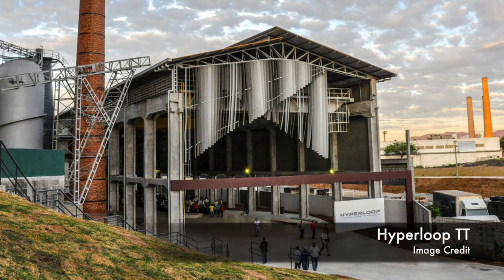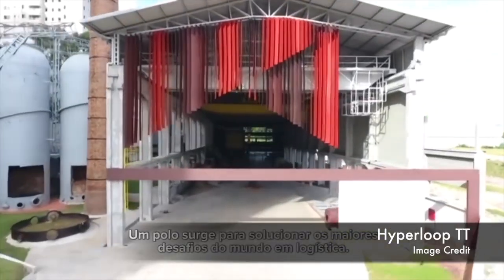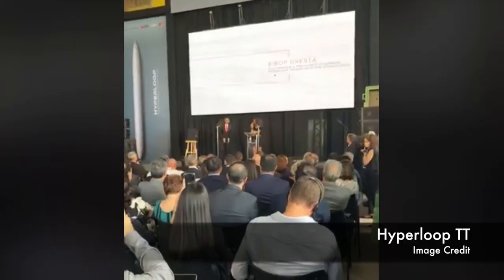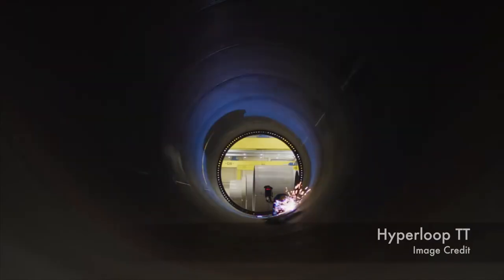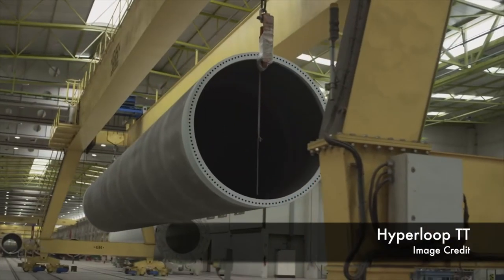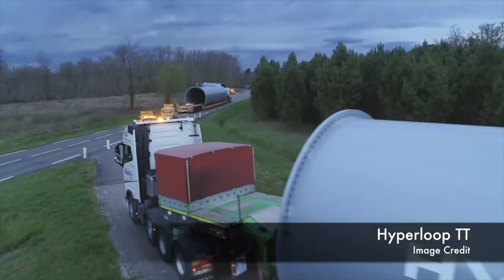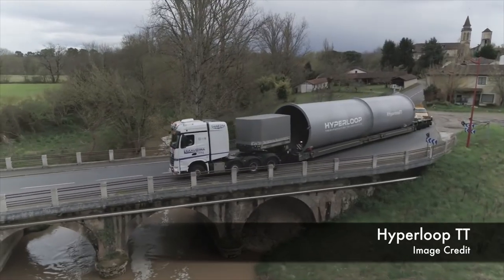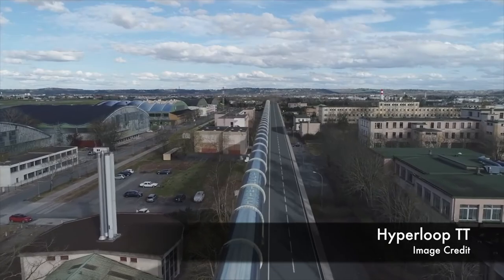NewsPod: HyperloopTT goes tubular in Brazil & France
April 6th HyperloopTT announced they they are opening Innovation Center for Logistics called XO Square, in the city of Contagem, Minas Gerais, Brazil which is known as the cradle of industry for the state. It appears to be  Located on 5.4 acres, in a old factory that is 43,000 sq/ft called XO Square. The space will house the company's new logistic research division, a fabrication lab, and an ecosystem of leading global companies, startups, universities, innovators, scientists, and governments from all around the world focused on solving growing issues in logistics.

April 12th HyperloopTT announced arrival of the first full-scale passenger and freight tubes and a first look at plans for the research and development facility in Toulouse, France. The tubes have an interior diameter of 4.0 meters, and can fit passenger capsules and shipping containers. The first phase includes a closed 320 meter system that will be completed this year. In addition, a second full-scale system of 1 km elevated by pylons at a height of 5.8 meters will be completed in 2019. Finally the press release will says that both tubes will be upgradeable and will be utilized by both HyperloopTT and partner companies.

The full-scale passenger capsule, currently near completion at Carbures in Spain, is scheduled for delivery to the facility this summer for assembly and integration.